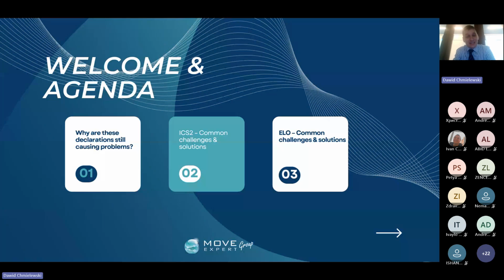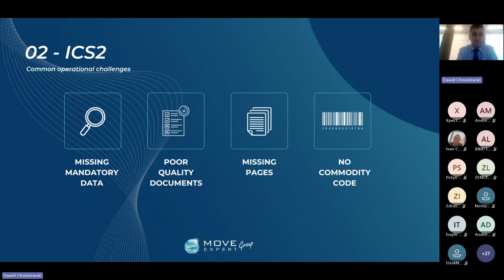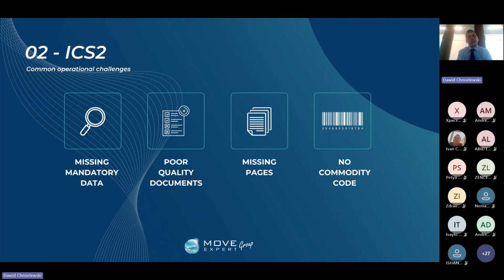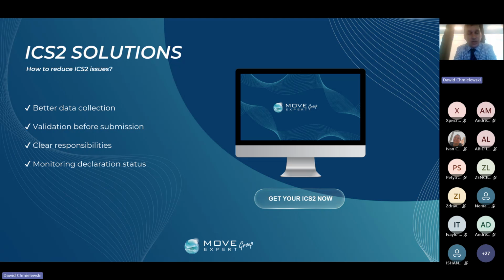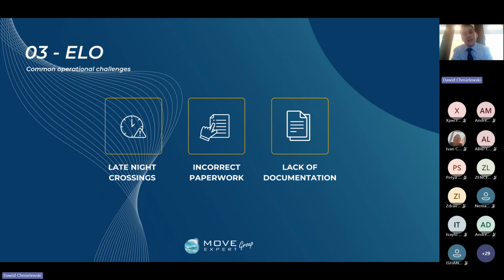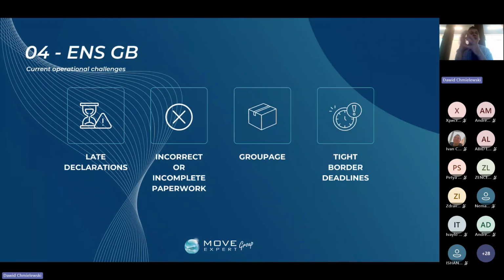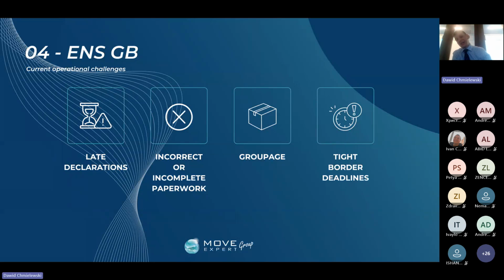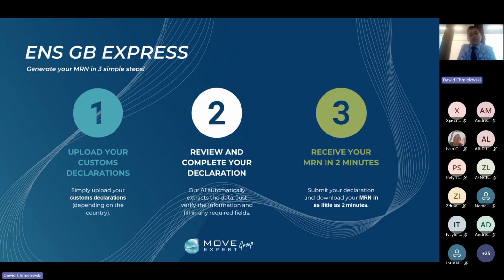WEBINAR : Safety & Security Declarations: Solving the Most Common ICS2, ELO & ENS GB Challenges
Solving the most common ICS2, ELO & ENS GB challenges. Practical solutions for hauliers, freight forwarders and customs professionals. Presented by Move Expert.